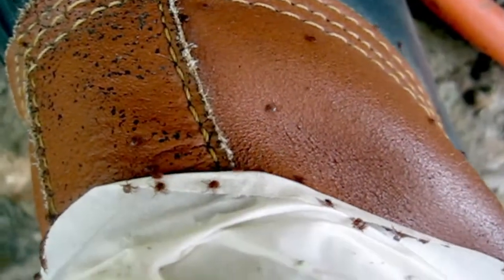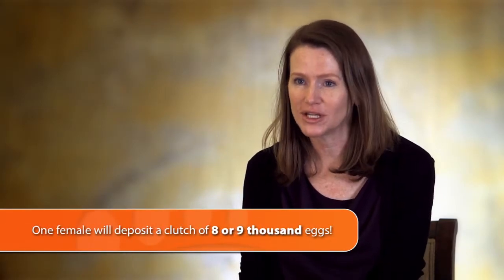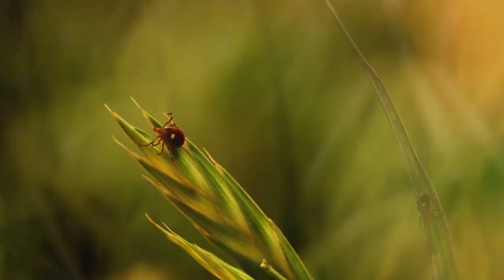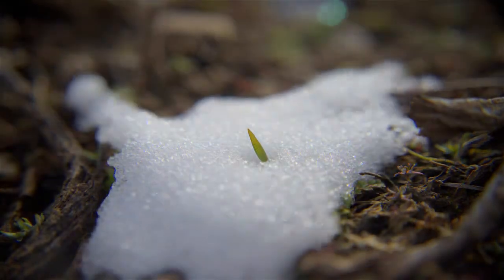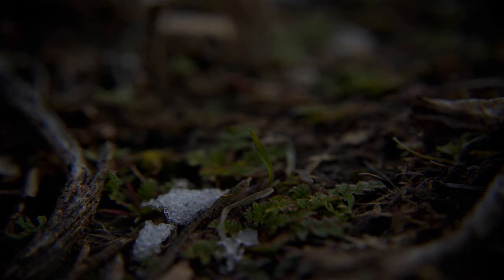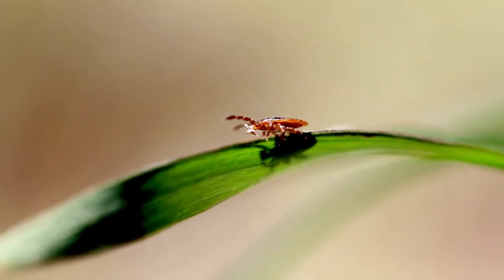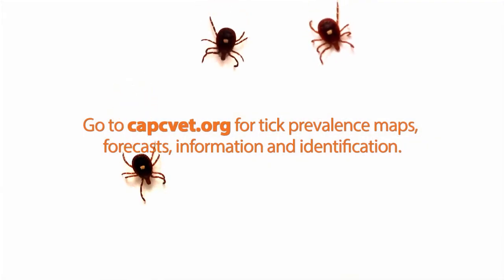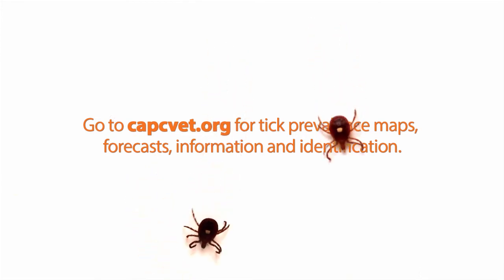Tick of the Month: Lone Star tick on the move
tick of the month, little